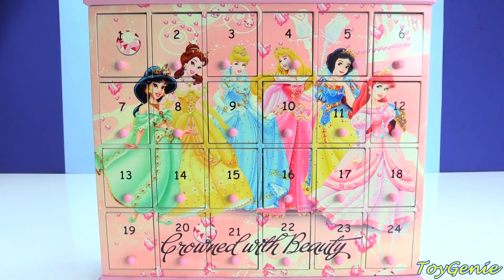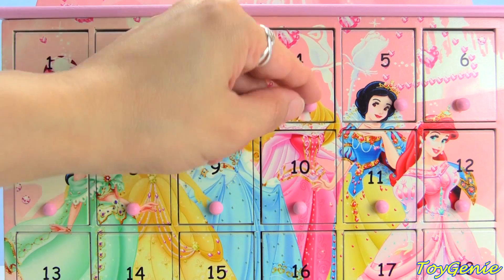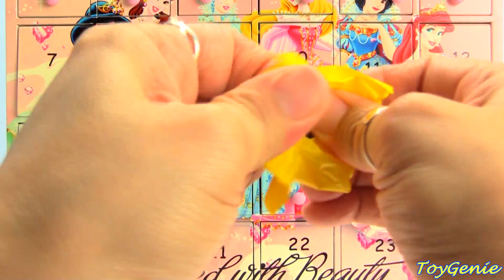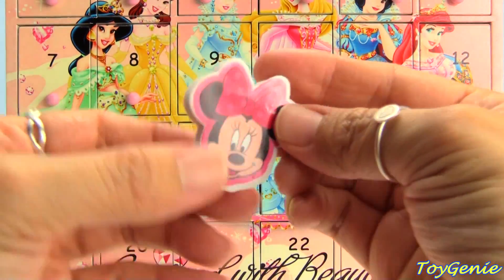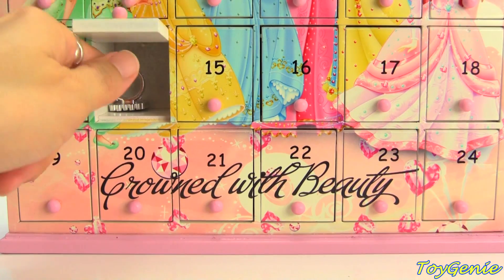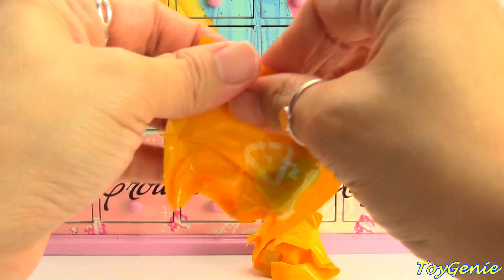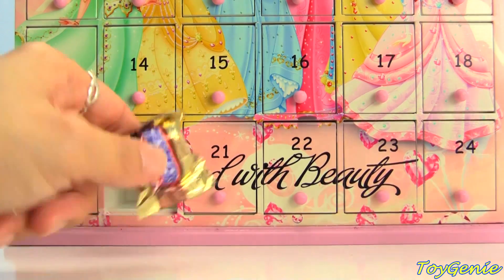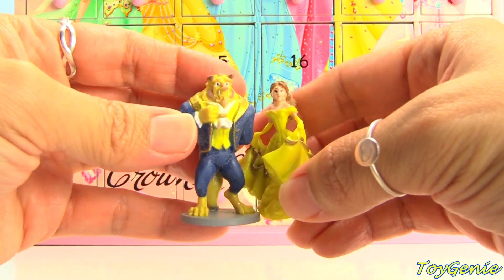24 Disney Princess Advent Calendar Surprises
24 Disney Princess Advent Calendar Surprises with Toy Genie.  In this make your own advent calendar, there are 24 hidden surprises inside.  What Disney Princess surprises will we find behind each door?